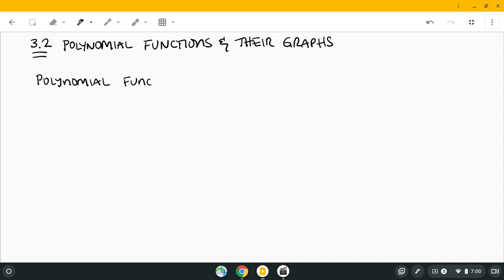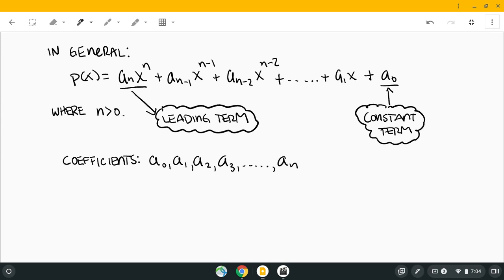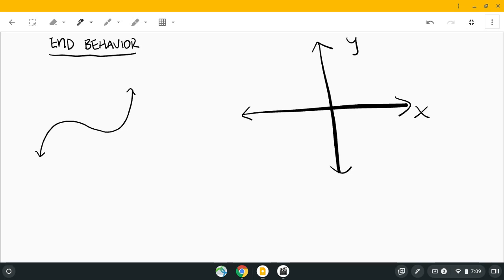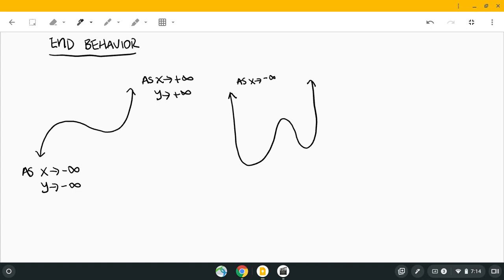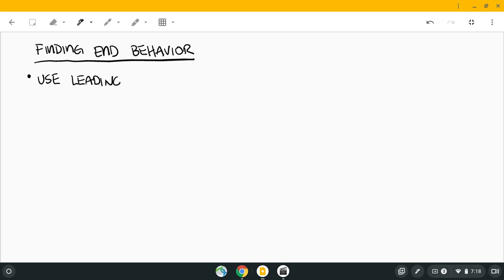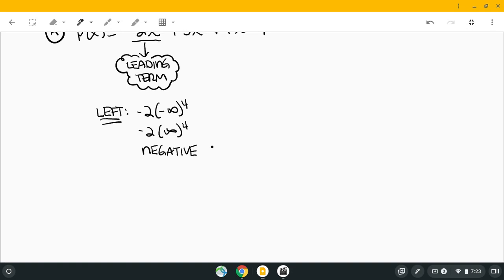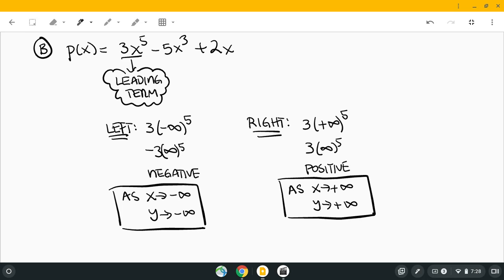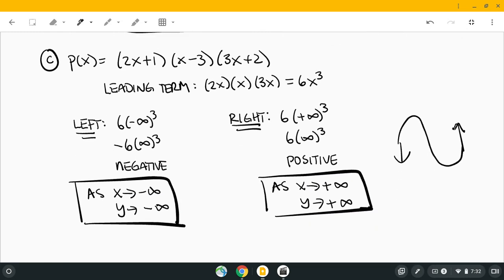Math 130 3 2 Part 1 of 4 Polynomial Functions and Their Graphs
Determining the end behavior using the leading term.